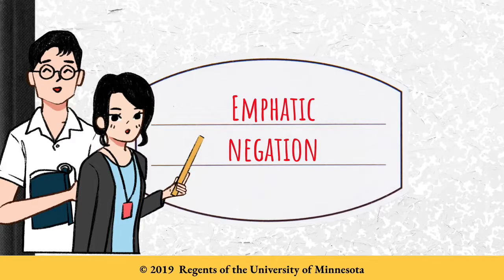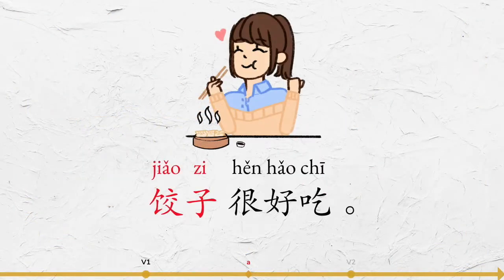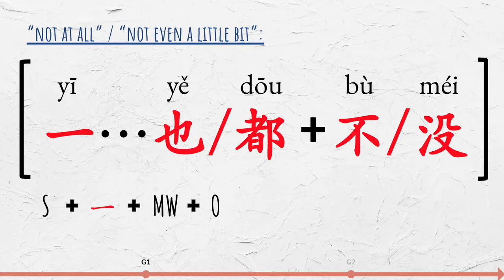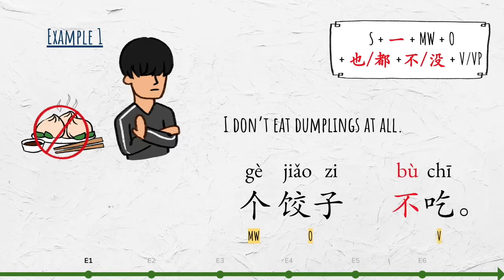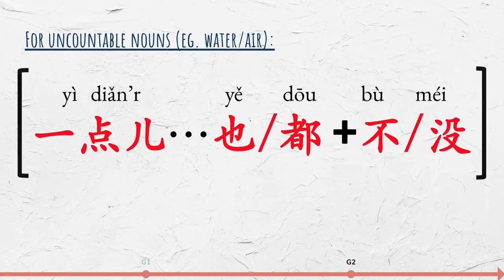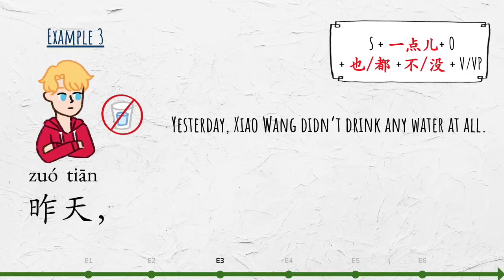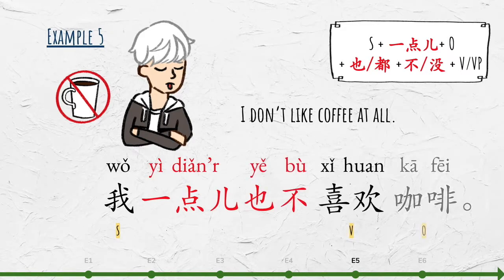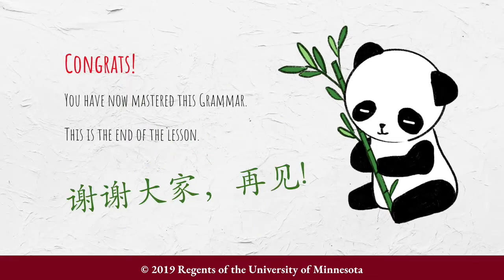Lesson12a EMPHATIC NEGATION simp